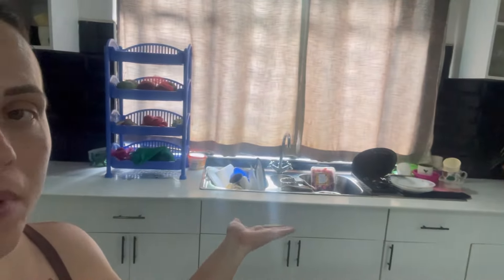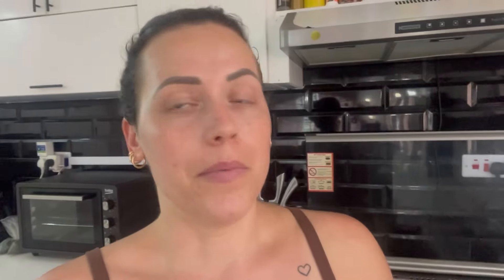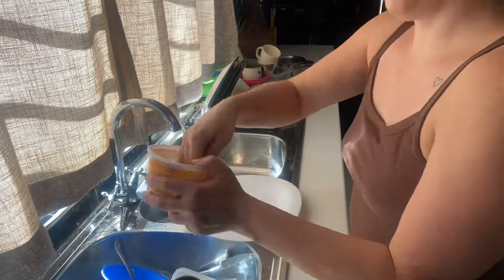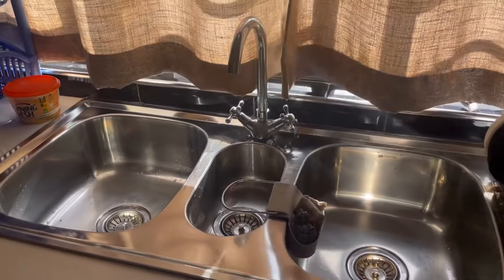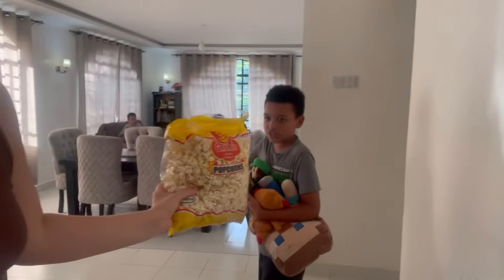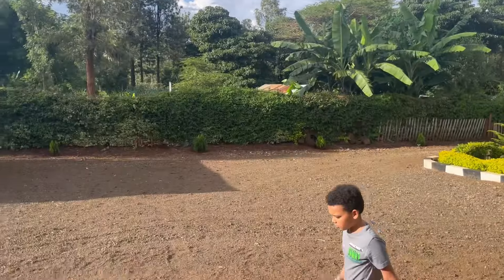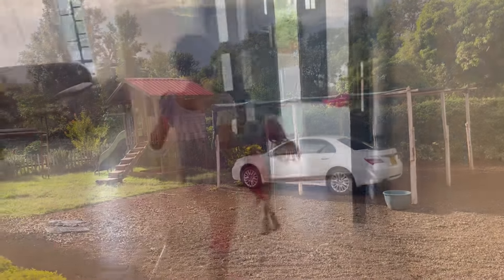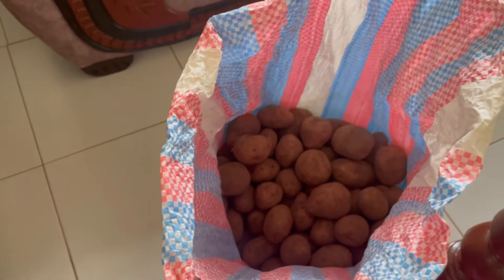My First Attempt at a Classic Village Dish! || Making Mukimo || Life in Kenya || Cooking Vlog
I am having a lot of fun learning to make the classic village meals and this was my first attempt at mukimo. It was a long process but turned out great!